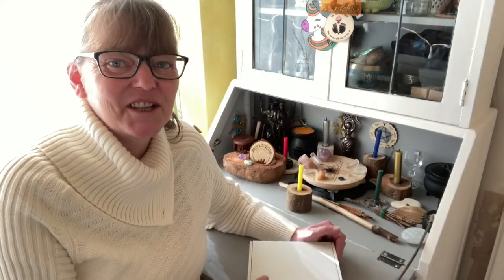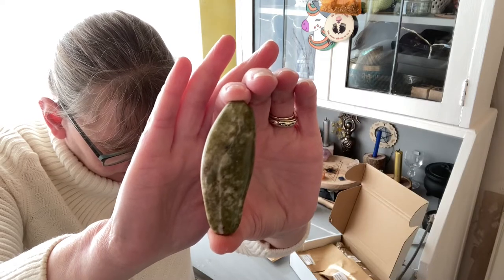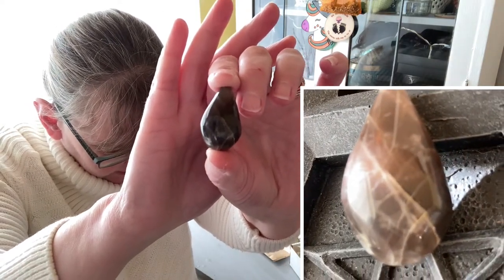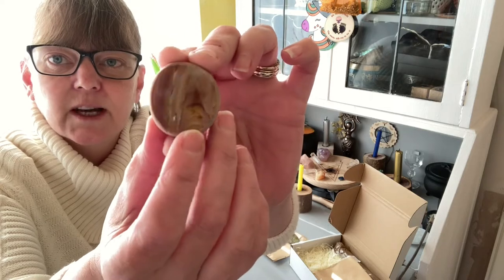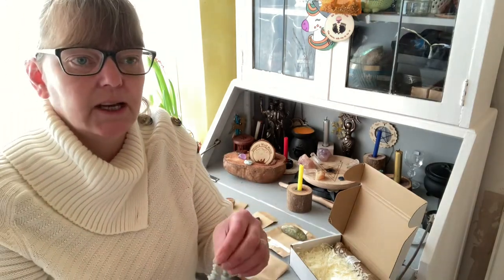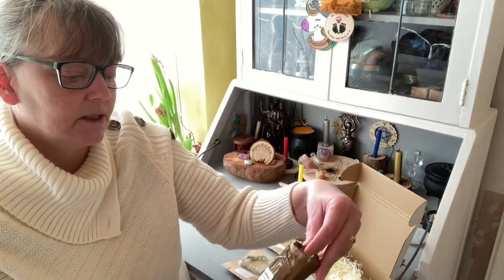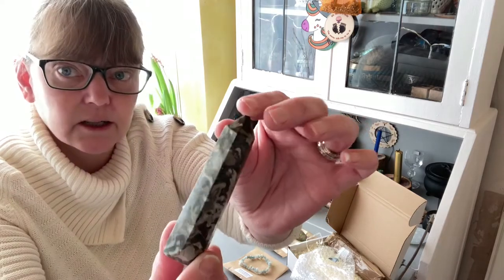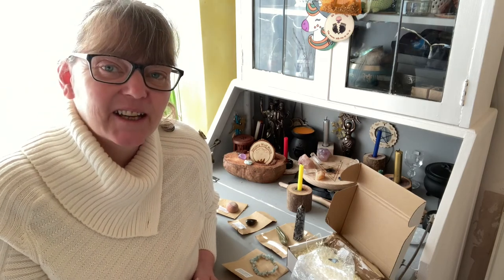A look at the contents of January Crystal Collectors Box from Freya’s Cauldron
I reveal the contents of January’s Crystal Collectors Box and read the information for each Crystal. The boxes go on sale on Friday the middle of each month. Follow Freya’s Cauldron on social media for notifications on when each months box is available.

Link to Freya’s Cauldron website

Link to Freya’s Cauldron- Official Group on Facebook

Link to Freya’s Cauldron Instagram page